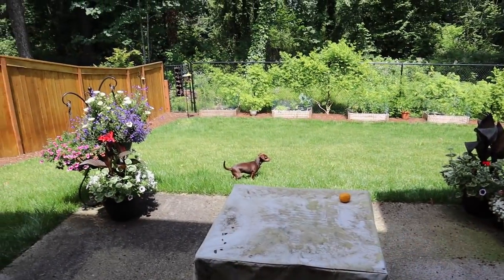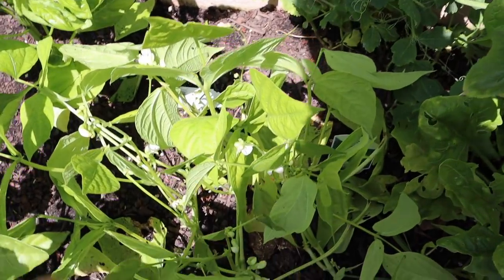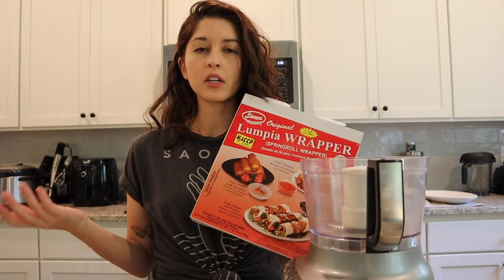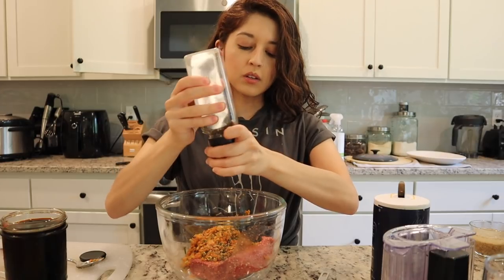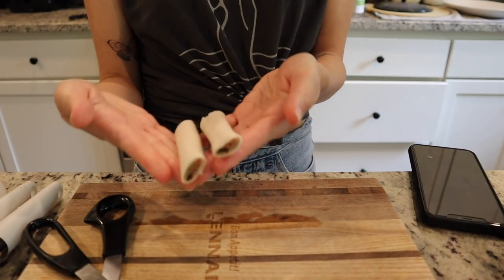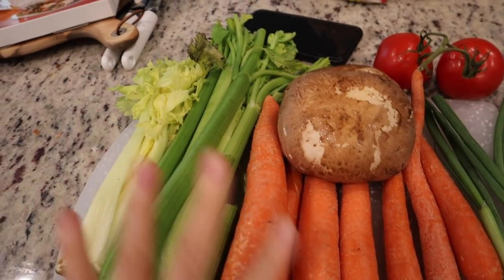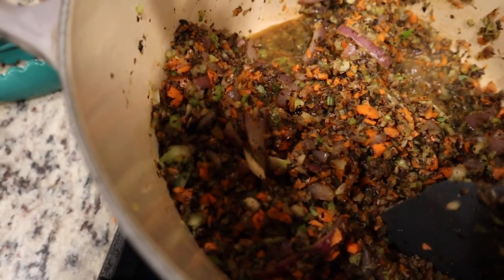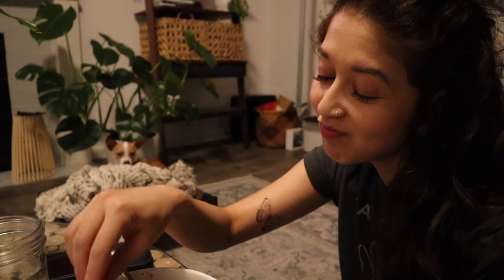Cleaning Out Our Fridge + Making Vegan Lumpiang Shanghai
We are taking an unexpected trip home, so today we are making recipes using up random food in the house. Plus, I make vegan lumpia shanghai!
- OPEN FOR MORE + THE RECIPES -

*If we forgot to link anything, let us know! :)

Hi, we're Jasmine and Chris! Each week we share a new video with vegan recipes, cooking challenges and lifestyle content about our life as a vegan couple in the PNW. We invite you to join us in making the world a sweeter place!

This video is not sponsored and all opinions are our own. Thank you for supporting Sweet Simple Vegan!